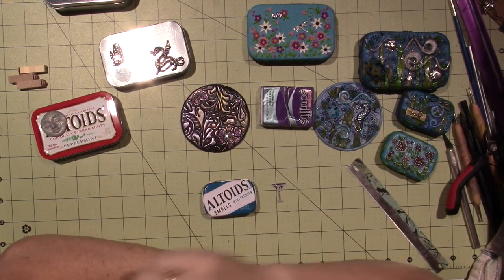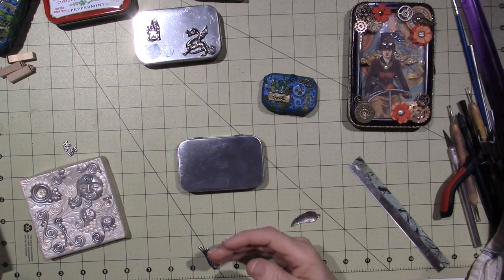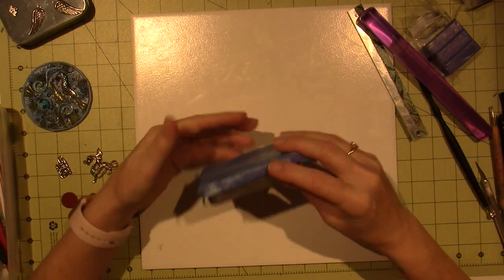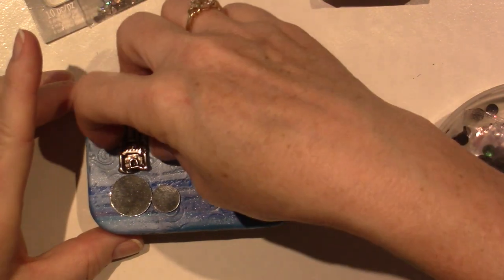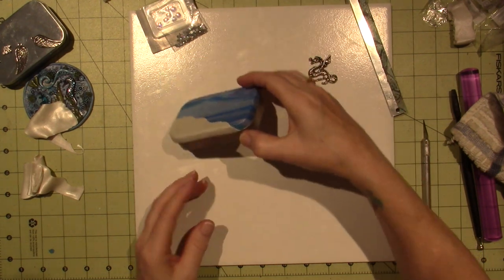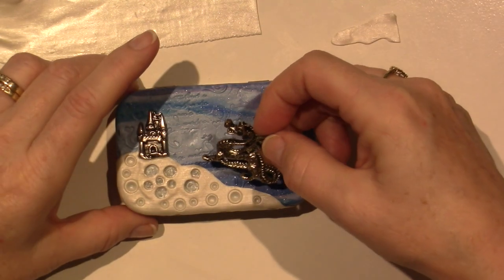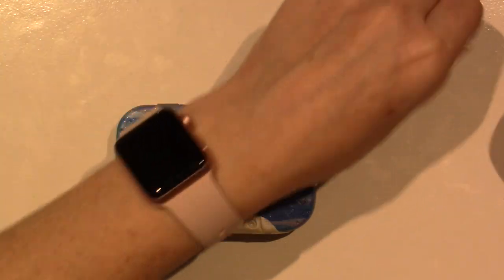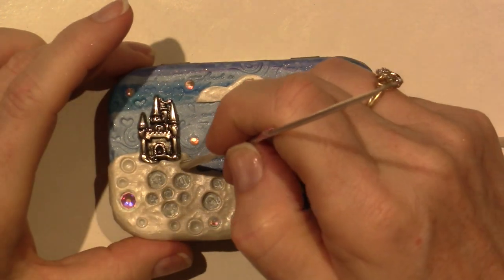Polymer Clay Altoid Tin; Part 1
I'm sorry this is so long but I really just let the design evolve in real time.